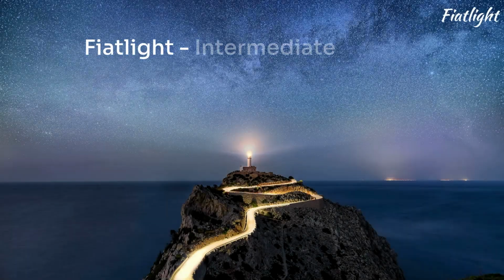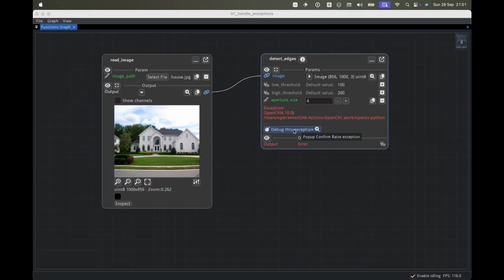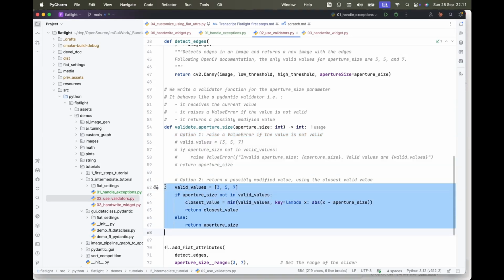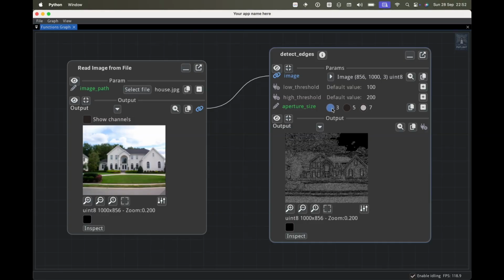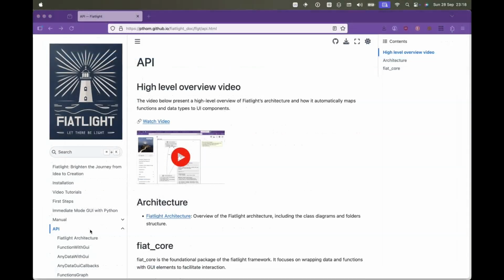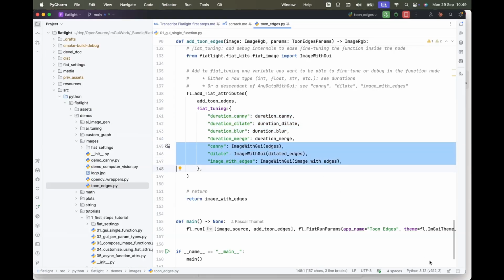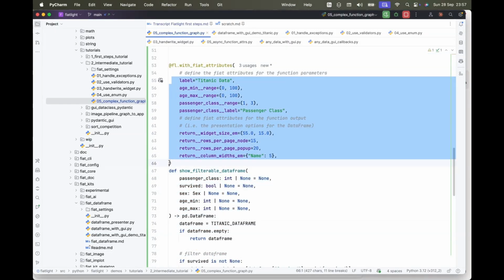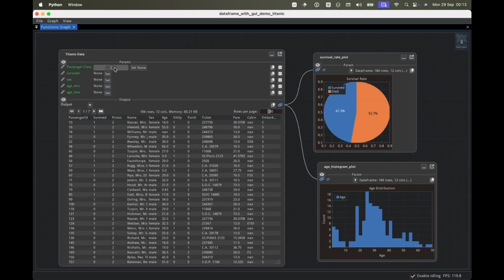Fiatlight - Intermediate tutorial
00:00 Fiatlight - Intermediate tutorial
00:07 Handle exceptions in a function
01:08 Use validators to check function parameters
02:18 Manually write the GUI for a parameter
03:40 Fiat tuning:  visually debug the internal state of your function
04:47 A more complex function graph